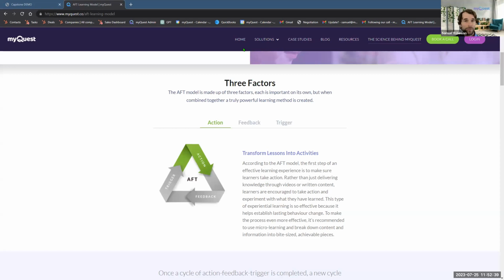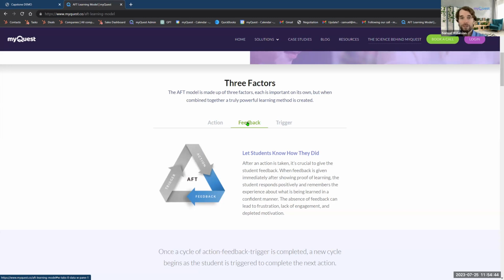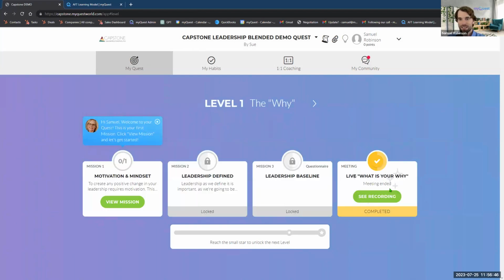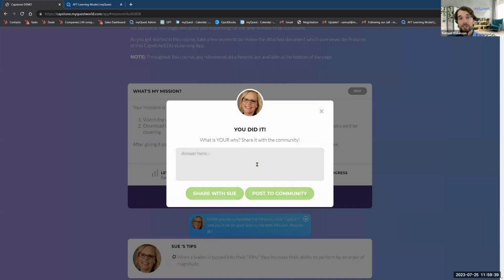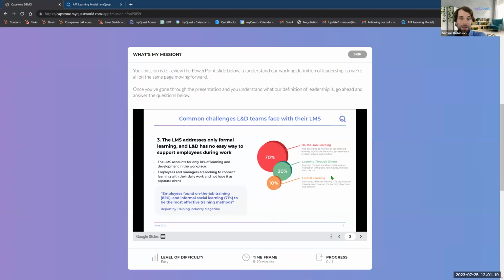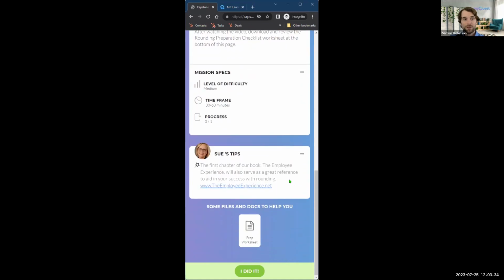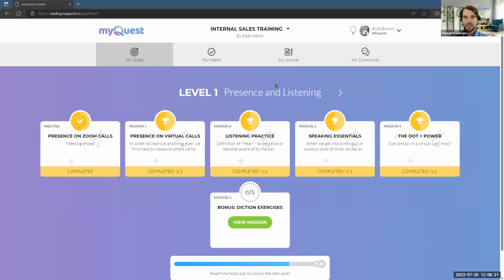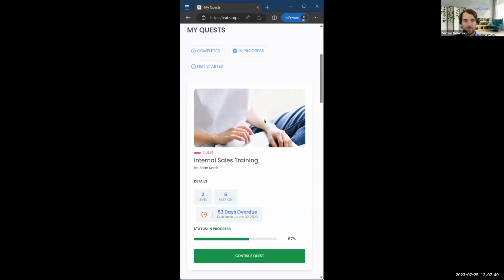myQuest LMS Quest and User Dashboard Walkthrough